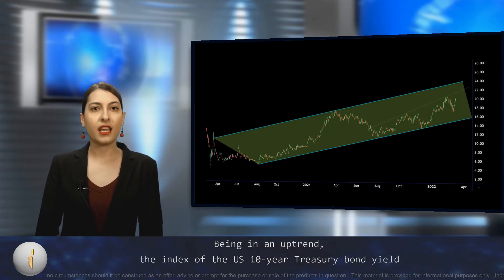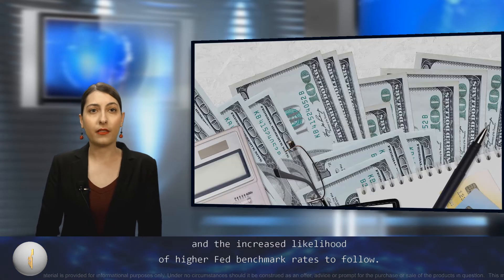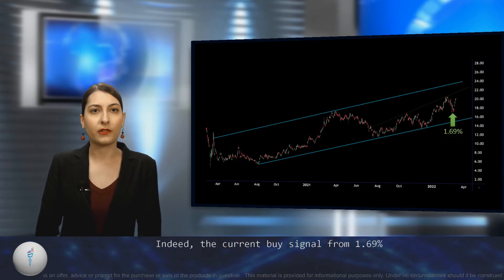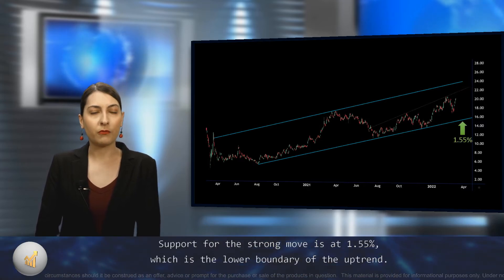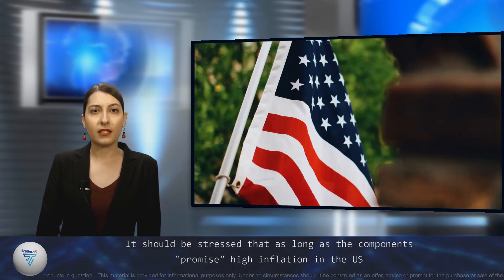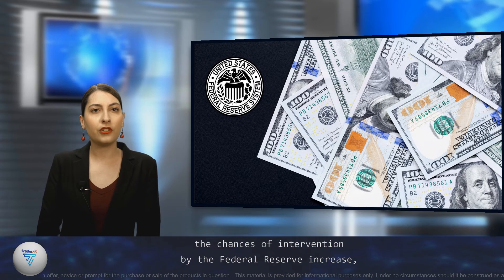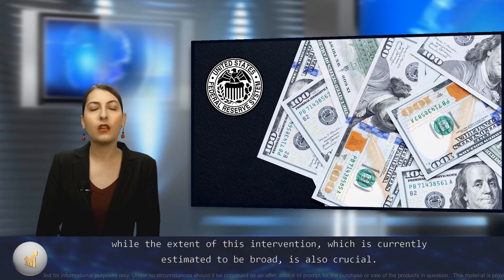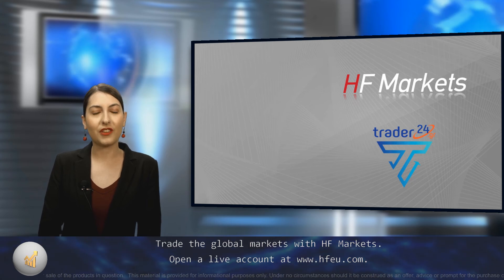TNX: US bonds back at 2%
Trade the global markets with HF Markets.

Presentation: Maria Dimitriou
Text: Simon Mavroudis